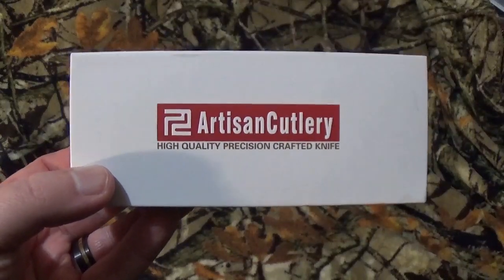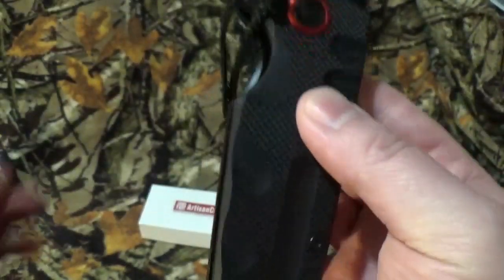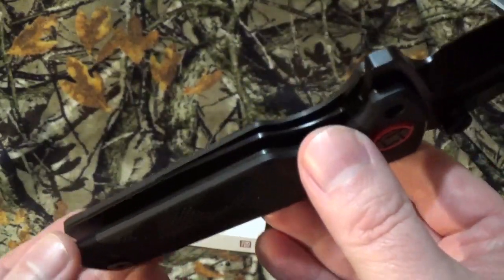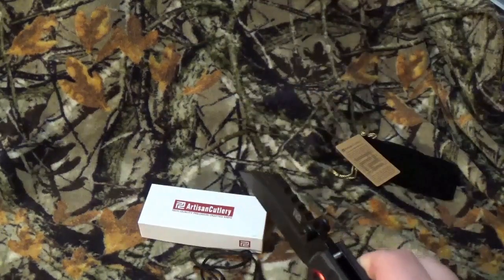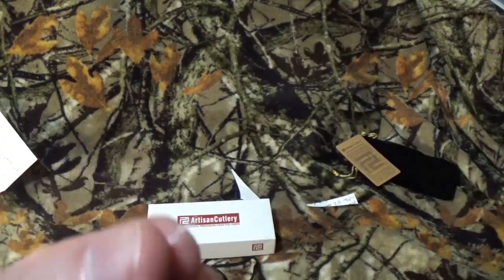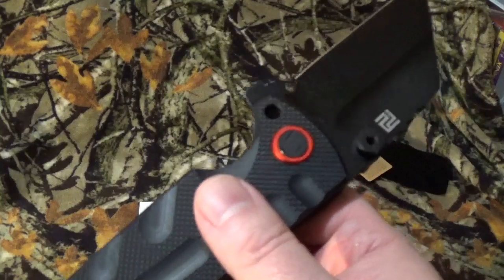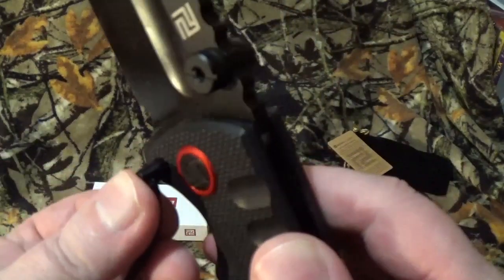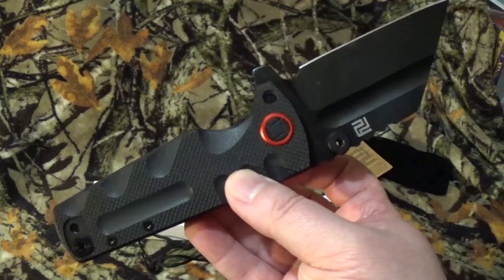Artisan Cutlery Proponent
So as i usually do, i stumbled across this one while surfing Amazon. I figured it was about time to bring something from Artisan Cutlery to the channel. Man the Artisan Cutlery Proponent is a massive pocket blade. This thing is built like a freaking tank!